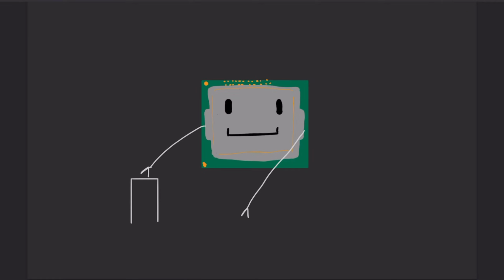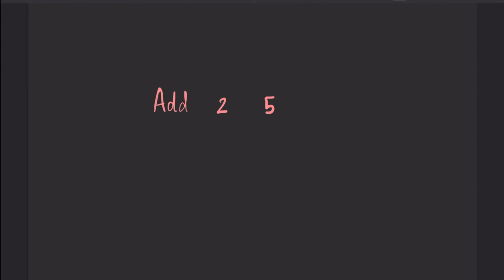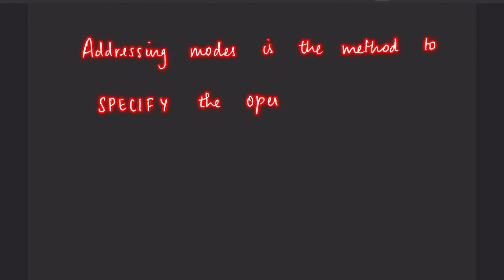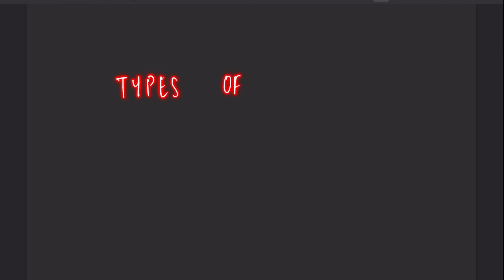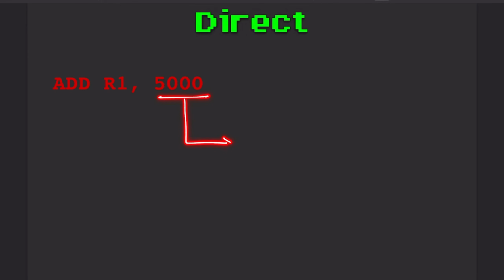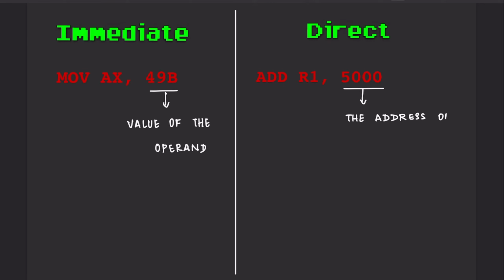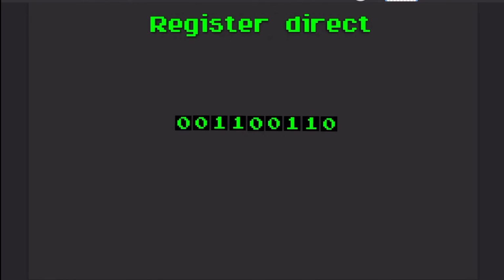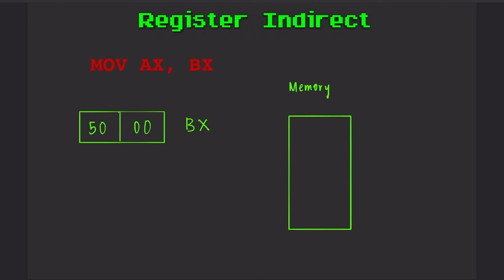HPC: Addressing Modes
Addressing Modes

The job of a processor is to execute a set of instructions using data stored in memory to perform a particular task. What are instructions?

Instructions are a segment of code containing steps that need to be executed by the processor. It can be divided into three parts:

Addressing mode, we will define it later, for now, keep in mind its size is 1 bit.
The opcode is the portion of an instruction that specifies the operation to be performed.
The operand is the object on which the operations are performed

Say you give your system an instruction “Add 2 and 5”.

The values 2 and 5 are called operands.
By definition: The object and quantity that is operated on is called an “operand”.

Here add is the operator
The operator says what to do with operands

So how will the cpu get the operands to perform the operation?

This is where addressing modes come in
The processor needs to be told how to get the operands for an instruction.
We use addressing modes to tell the processor how to get operands for an instruction.

Addressing modes is the method to specify the operand of an instruction.

“Addressing modes in a given instruction set architecture define how the machine language instructions in that architecture identify the operand(s) of each instruction.”

It defines how the CPU gets values from registers. And what needs to be done by the CPU incase the operands need to be specified from main memory.

An addressing mode tells the processor how to get the memory address of an operand
Whether the address is held in registers
Or is contained within a machine instruction in the form of constants
or elsewhere.
Now there are several types of addressing modes

In immediate addressing mode the data to be used as the operand is included in the instruction itself. That is, the operand is specified in the instruction itself.

In this mode, the data is present in the address field. i.e  The value of the operand  is immediately accessed from the address field of the instruction.
But there is a caveat

In immediate mode the range of constants (that is the value of the operands)  are restricted by size of address field.

An Example for this mode would be an instruction to move the data 49B into AX register. Here the operand 49B is specified in the instruction itself

irect Addressing Mode
In this type of addressing mode the memory address of the operand is directly specified in the instruction as a part of it.

Here the operand is stored in the memory address 5000. The cpu goes to the memory address 5000 and fetches the operand stored that is “64”
Register Direct Mode

In this mode, the data of the operand is stored in the register i.e, within the CPU
For Example, ADD R1, R2

The address field of the instruction refers to a CPU register that contains the operand.
To get the  operand there is no memory access involved
Register Indirect Mode

In this mode, the instruction specifies the register which has the address of operand.
The operand itself is stored in memory and the instruction only specifies to the register which inturn points to the memory location
Thus, the register contains the address of operand rather than the operand itself.

The address of the operand is obtained by adding to the contents of the general register (called index register) a constant value. The number of the index register and the constant value are included in the instruction code. Index Mode is used to access an array whose elements are in successive memory locations.
The content of the instruction code, represents the starting address of the array and the value of the index register, and the index value of the current element.

In this addressing mode, offset of the operand is stored in one of the index registers. DS is the default segment for index register SI and DI.

Example - MOV AX, [SI]

Register Relative addressing mode

In this mode, the data is available at an effective address formed by adding an 8-bit or 16-bit displacement with the content of any one of the registers BX, BP, SI and DI in the default (either DS or ES) segment.

Example : MOV AX,50H[BX]

Base plus index addressing mode
In this mode the effective address is formed by adding content of a base register (any one of BX or BP) to the content of an index register (SI or DI).
Default segment register is DS.

Example MOV AX, [BX][SI]

 Base relative plus index addressing mode

In the effective address is formed by adding an 8 or 16-bit displacement with sum of contents of any one of the base registers (BX or BP) and any one of the index registers, in a default segment.

Example - MOV AX,50H[BX][SI]